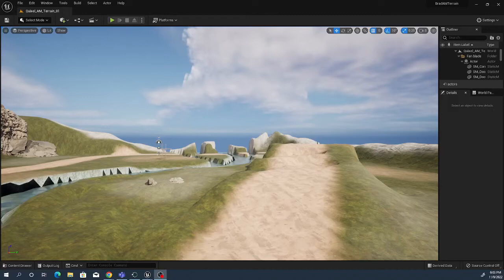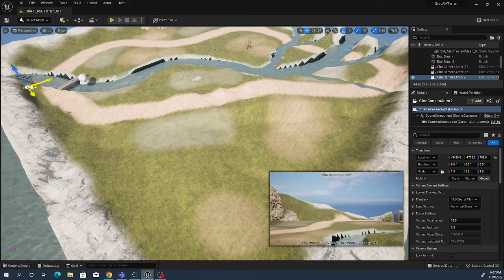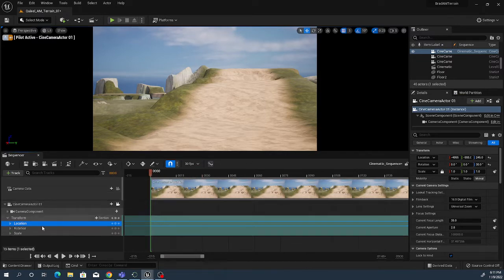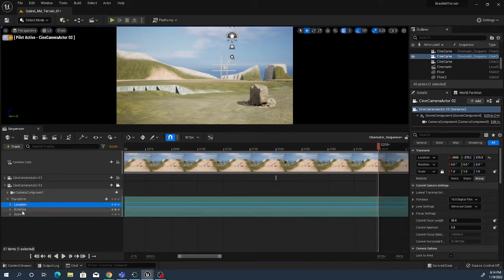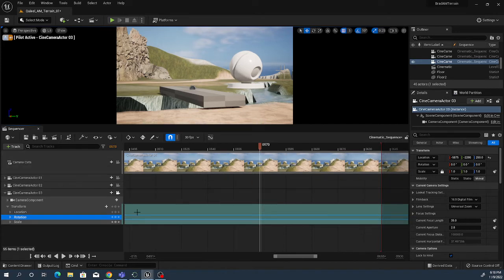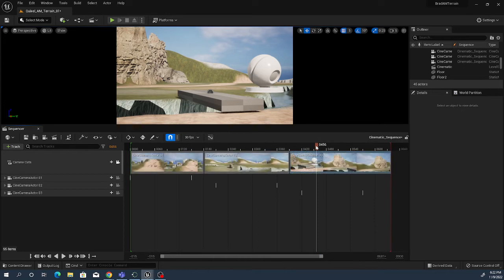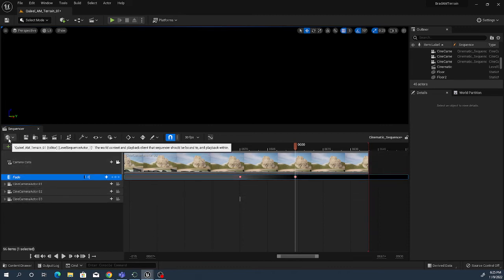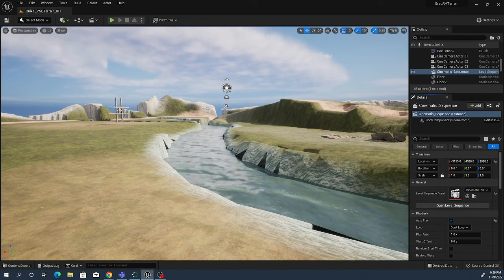How To Make a Cinematic in UE5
Classroom lecture on how to make a cinematic sequence in Unreal Engine 5.